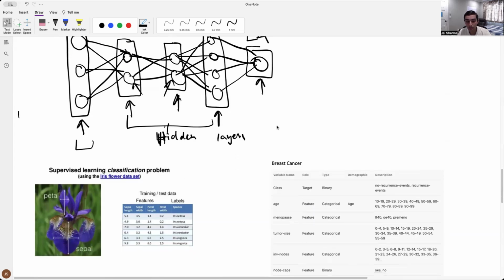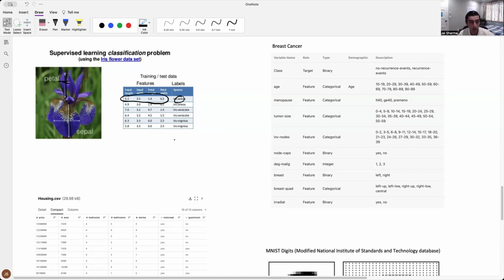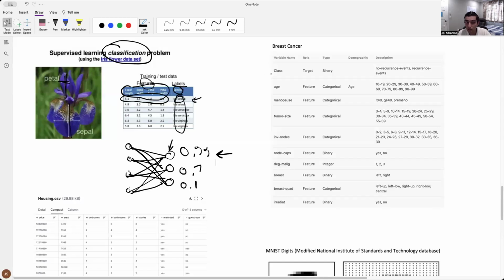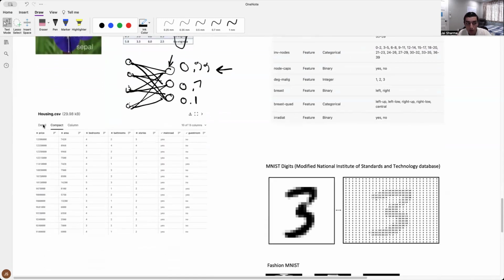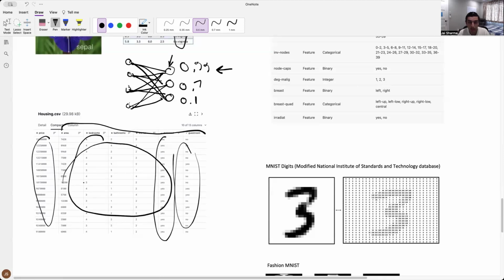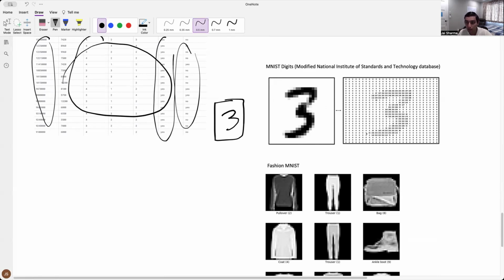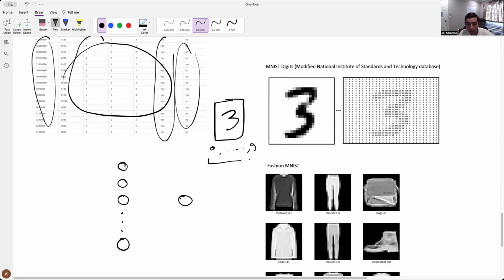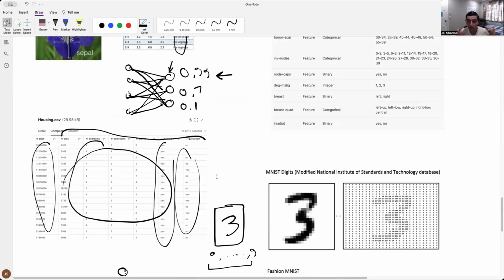Toy Datasets in Deep Learning